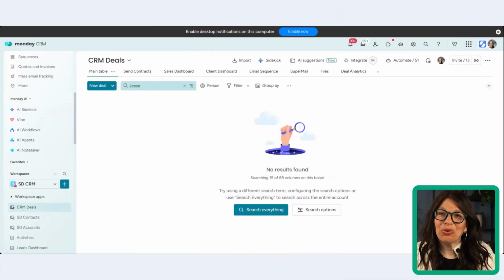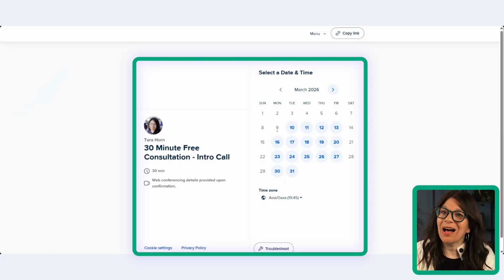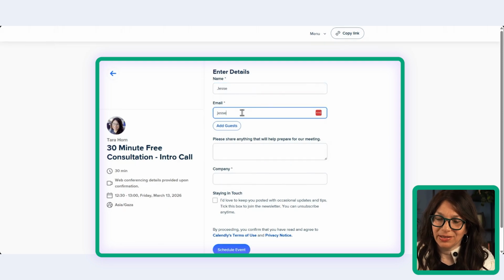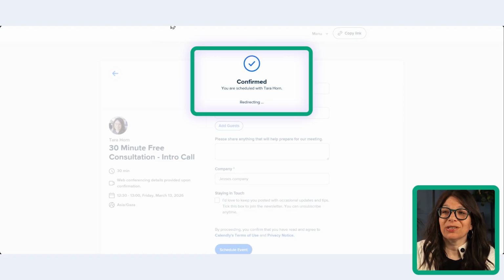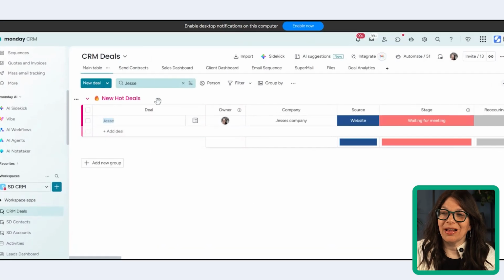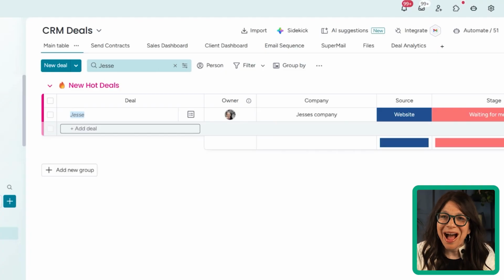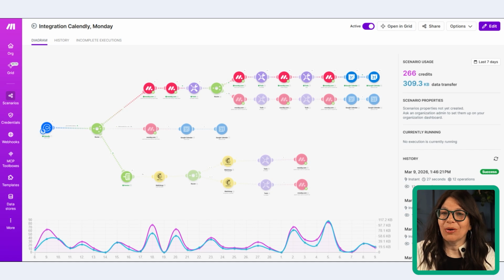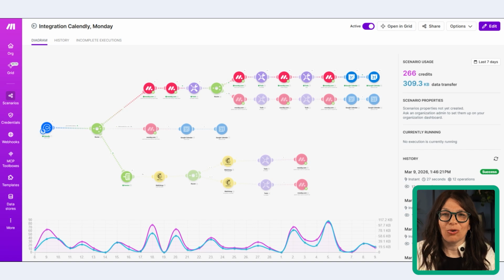Save 50+ Hours Automating Calendly Leads (Make.com)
💥Not sure where to start?

If you're using Calendly to book meetings but still manually adding leads to your CRM, you're wasting time.

In this video, you'll learn how to automatically send Calendly bookings directly into your CRM using Make.com—eliminating manual data entry and saving hours every month.

We walk through a real example using monday CRM, show how the automation works behind the scenes, and break down the exact workflow so you can implement it yourself (even if you're using a different CRM).

What you'll learn:

How to connect Calendly to your CRM
How Make.com automates the entire process
How to eliminate repetitive manual work
How to track and manage leads more efficiently

By the end, you'll understand how to turn a manual process into a fully automated system—and reclaim dozens of hours per year.

⏱️ Chapters

00:00 – Why manual CRM entry is a problem
00:18 – What this video will show you
00:52 – Tools used (Calendly, Monday CRM, Make.com)
01:33 – Checking CRM before automation
01:56 – Booking a test meeting in Calendly
02:20 – Confirmation email + trigger
02:40 – Lead automatically appears in CRM
03:01 – How the Make.com automation works
03:17 – Extra automation (Mailchimp integration)
03:30 – Handling sources and duplicates
03:53 – Time savings breakdown (weekly, monthly, yearly)
04:42 – Final takeaway: automate repetitive work